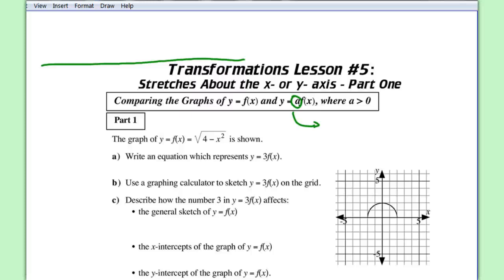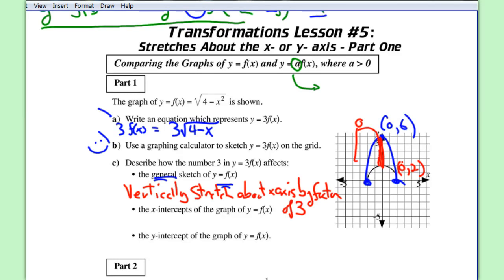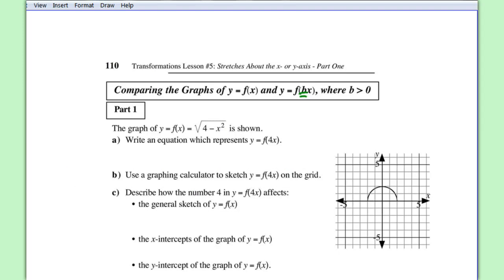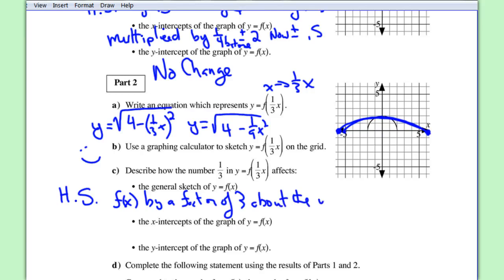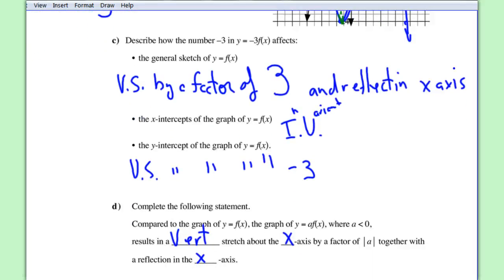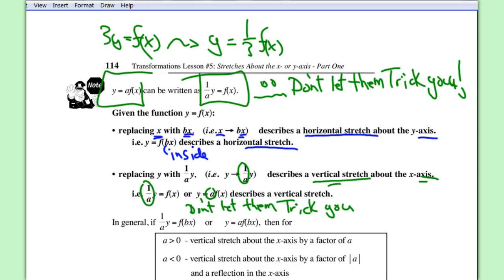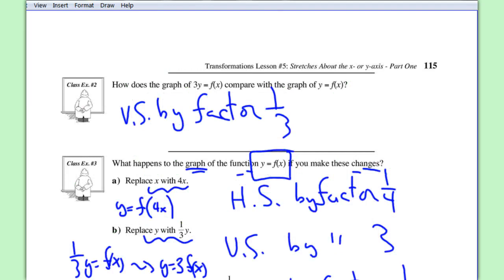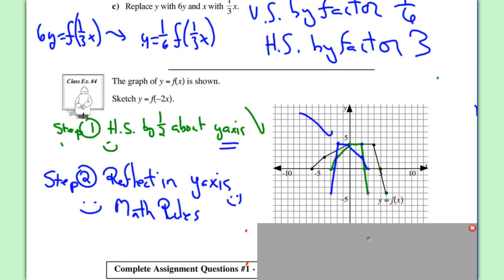30-1 Transformations Lesson 5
Horiz and Vert Streches part 1